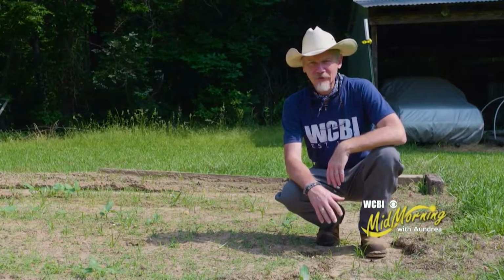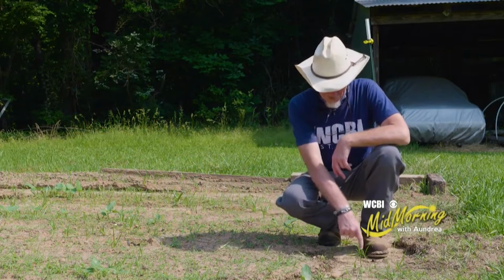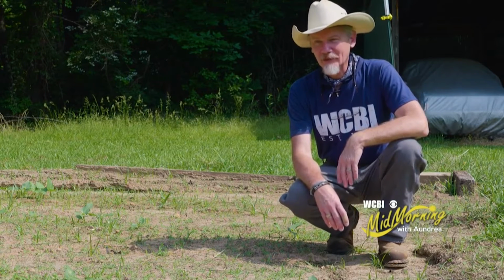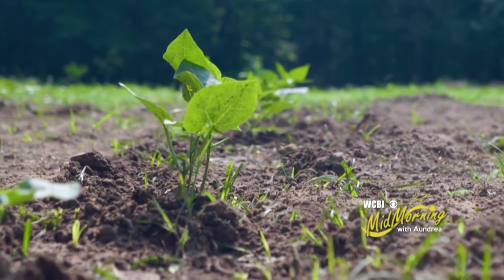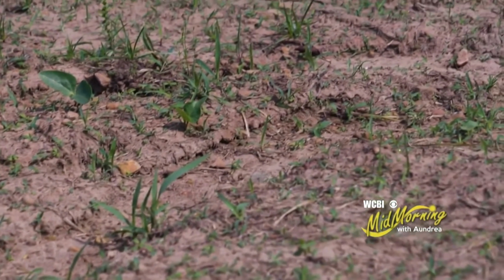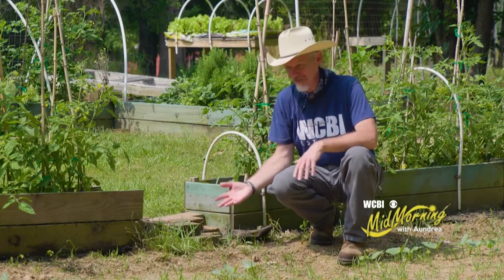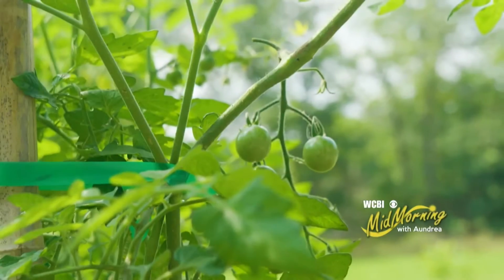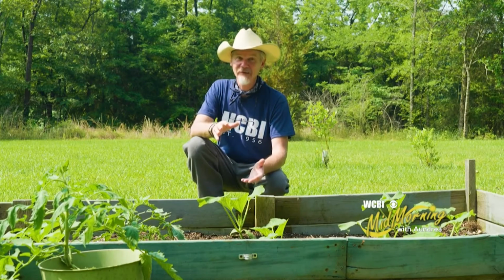Gardening with Eric (Location)-06/17/22